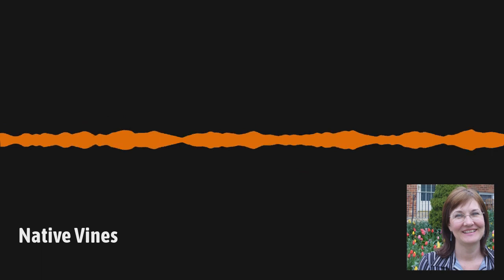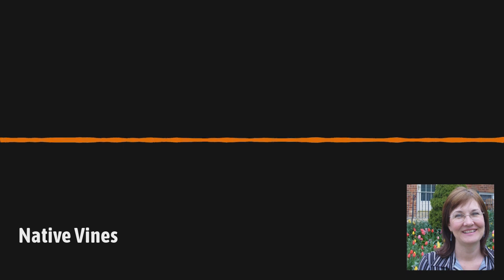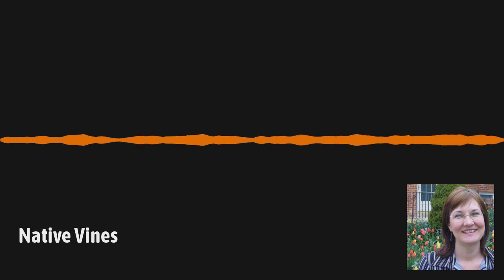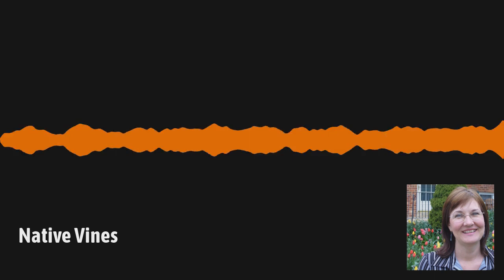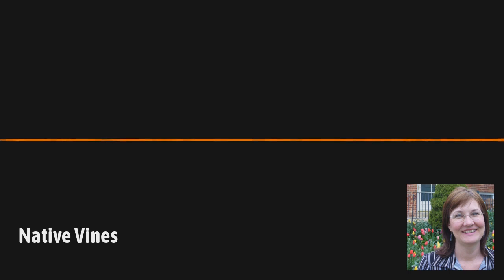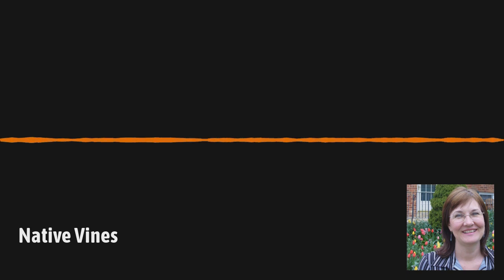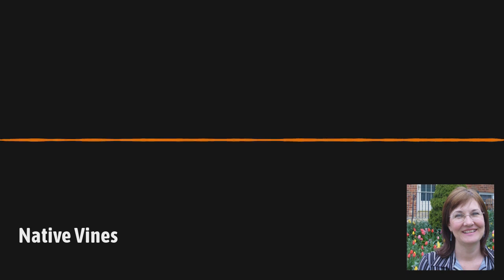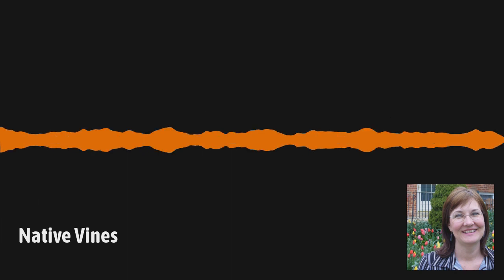GardenDC Podcast Episode 98: Native Vines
In this episode, we talk Nancy Bell, Garden Coach and Education Coordinator at Gateway Garden Center in Hockessin, DE, about native vines for the Mid-Atlantic US. The plant profile is on Lungwort and I share what's going on in the garden as well as some upcoming local gardening events.

BTW, YOU can become a listener supporter for as little as $0.99 per month!

Show Notes:
1:13 Meet Nancy Bell from Gateway Garden Center and learn all about native vines!
1:51 “I was certainly born with a magnetic draw to nature.” — Nancy
2:53 Nancy describes moving from Philadelphia to the suburbs — “I felt like I had landed in heaven.”
4:45 Nancy describes a little garden her mother let her have
6:41 Native plants are a passion for Nancy, but she’s not strict about it
8:23 “Native plants aren’t always the answer.” — Nancy
9:42 Nancy explains why she likes Delaware
10:08 “It’s like our little Mid-Atlantic secret.” — Kathy describes Delaware
13:53 What qualifies as a native plant?
15:19 The dangers of invasive plants
17:24 Nancy describes why native plants are better
19:01 Nancy talks about the aggressive trumpet vine — “It is in no way suited for a typical homeowner’s house.”
21:23 Vines to grow just for foliage interest
24:20 Nancy talks about poison ivy — “It can be a beautiful vine. It’s just one that you need to stay yards away from”
25:43 Nancy starts discussing favorite native vines
28:23 “It looks like they’re dancing around inside that flower” — Nancy talks about bees visiting the passion vine
31:02 Kathy talks about using dental floss to tie on vines because squirrels don’t chew through it
35:40 Nancy discusses annual vines — “You need to treat them differently than perennials. You need to treat them more like shrubs.”
39:16 Pruning and training vines
41:51 “It produces such an abundance of fruit that I don’t have to worry about sharing it with wildlife.” — Nancy talks about her grape vine
43:48 How to contact Nancy
44:47 Nancy’s final advice
45:43 Learn about the Lungwort in this week’s Plant Profile!
46:59 What’s new in the garden: carrot seedlings have sprouted, asparagus spears have appeared, and the bulbs are up
47:47 News in the gardening world: Franciscan Monastery Garden Guild sale, Silver Spring Garden Club meeting, and other spring events
49:51 Channel you inner artist with Let’s Make Art
51:57 Look forward to “The Urban Garden: 101 Ways to Grow Food and Beauty in the City” by Teri Speight and Kathy

If you liked this episode, you may also enjoy listening to:
~ GardenDC Podcast Episode 20: Native Plants, Diversity in the Garden, and Sunflowers

Episode Credits:
Host and Producer: Kathy Jentz
Editing and Show Notes: Dorvall Bedford